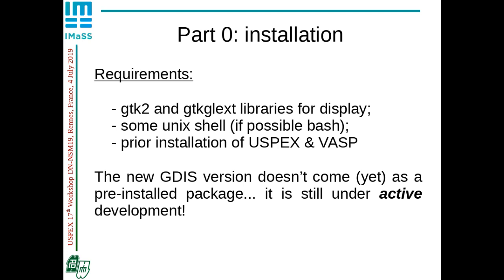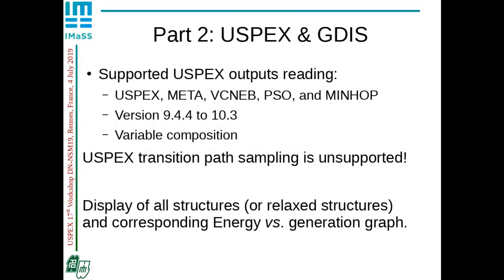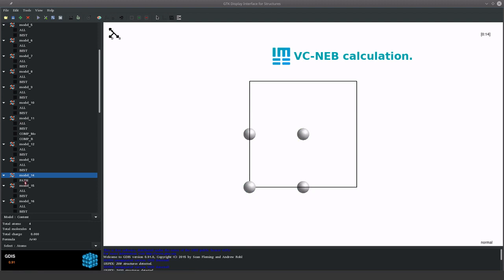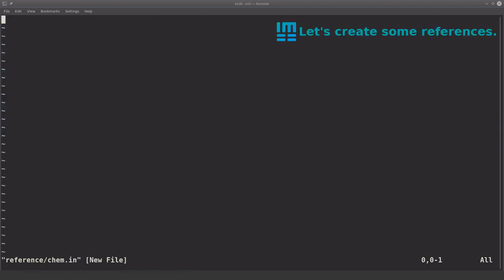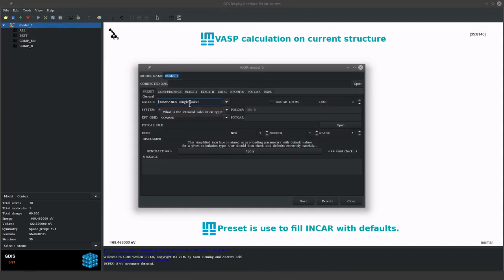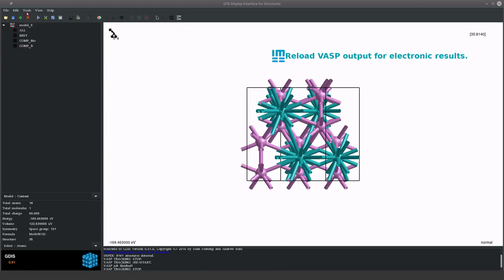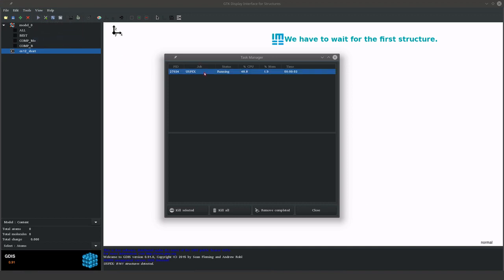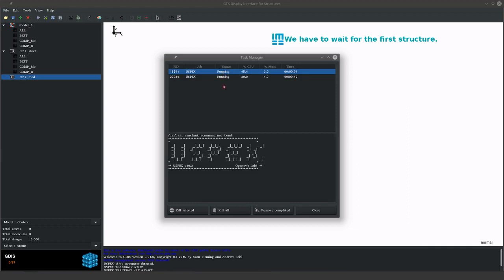Integration of USPEX and VASP to the GDIS visualization software.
Integration of USPEX to the GDIS visualization software.

This is the presentation for the tutorial session 3 of the 17th USPEX – DN-NSM 2019 workshop held in Rennes, France on the 4th  to 6th July 2019.

* USPEX[1] is a crystal structure prediction software that is distributed freely to academic users.
The Vienna ab initio simulation package or VASP[2] is a first principles calculation software.
* GDIS[3] is a free, open source visualization software that uses GTK2 and GTKGLEXT libraries for portability.
It interfaces with many calculation programs and source can be downloaded

This video briefly demonstrate the present state of integration of USPEX and VASP with the GDIS visualization software, both within reading results and acting as an interface to launch new calculation.

[1]  Oganov A.R., Glass C.W.,  J. Chem. Phys. 124, 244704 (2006); Oganov A.R., Stokes H., Valle M., Acc. Chem. Res. 44, pp. 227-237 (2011); Lyakhov A.O., Oganov A.R., Stokes H., Zhu Q.,  Comp. Phys. Comm., 184, 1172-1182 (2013).
[2] G. Kresse and J. Hafner, Phys. Rev. B 47 , 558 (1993); ibid. 49 , 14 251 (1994); G. Kresse and J. Furthmuller, Comput. Mat. Sci. 6 , 15 (1996); G. Kresse and J. Furthmuller, Phys. Rev. B 54 , 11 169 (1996).
[3] S Fleming and A Rohl, Z Kryst 220, pp. 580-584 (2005).